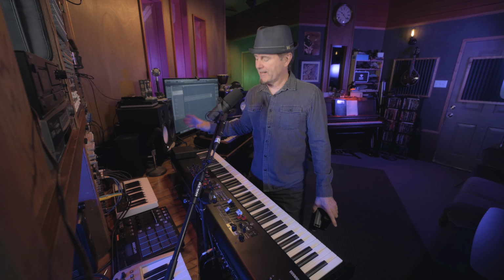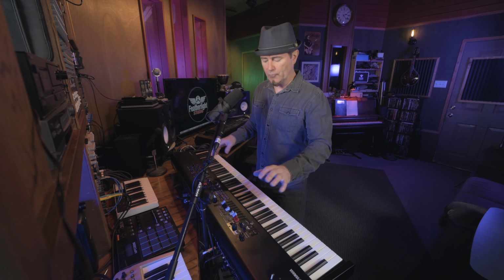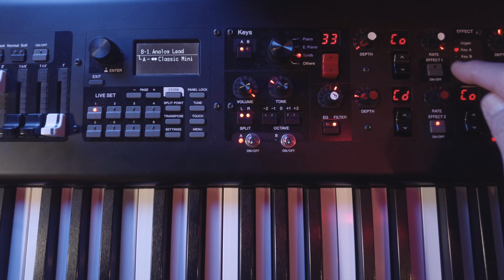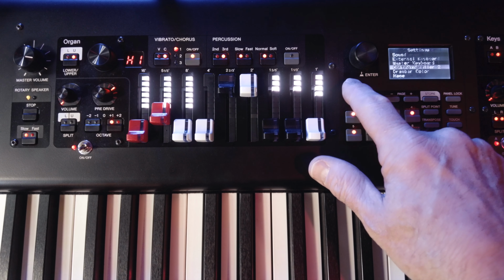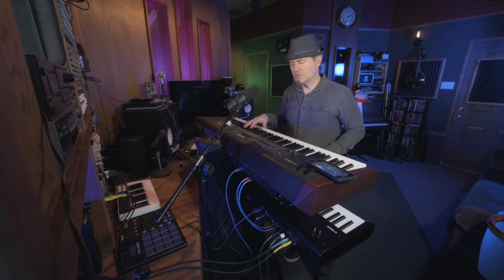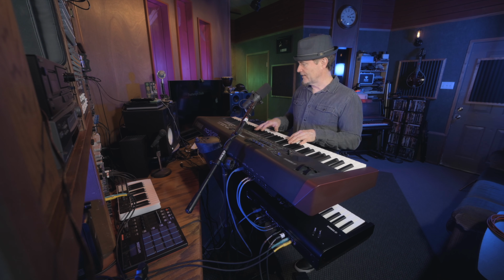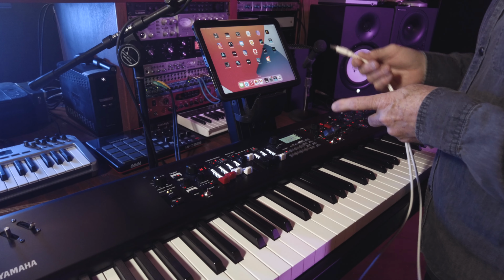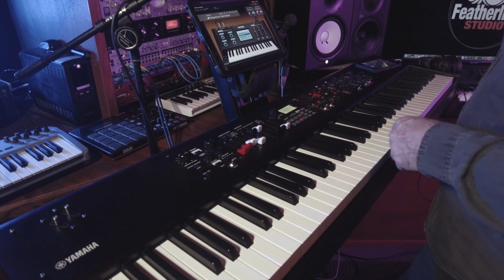TOP 5 Yamaha YC88 Live Performance Tricks!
Get the most out of your Yamaha YC series keyboard with my TOP 5 live performance tips. The Yamaha YC88, YC72, and YC61 are beasts when it comes to live performance and I go through each top 5 feature in detail.

00:00     Introduction
01:02     Number Five: Duplicate Stereo D.I. Outputs
02:43     Number Four: Assigning Sound Parameters to Physical Hardware Controllers
05:50     Bonus: Assigning FX Parameters to Physical Hardware Controllers
07:15     Number Three: Building Combination Layers and Sounds
10:21     Number Two: Controlling External Sound Modules
14:53     Number One: Integrating IOS / PC Based Apps

All gear in this review was purchased with our own money and , as always, our opinions are independent.

Gear used in my video reviews:
Yamaha YC-88
Yamaha YC-73
Yamaha YC-61
OnStage Double X Keyboard Stand
Black Lion Audio Seventeen Compressor
Coda Music MB-Stealth mic preamp
Nikon z6ii Body
Nikon Z6ii w/24-70 f4
Samyang AF 14mm f2.8 lens
DJI Pocket 2 Creator Combo
Freewell Glow Mist Filter Set
Neewer Pro 660 50w RGB LED Light
Neewer 2 pack stainless steel light stands
Neewer LED Bi-Color 18in 70w Flapjack Light
FEELWORLD T7 7 inch 4K Camera Monitor
NICEYRIG NATO Handle with rail
SMALLRIG Z Series Camera Cage
Fotga Swing Away Matte Box
SupFoto V Mount Battery Power Plate
REYTRIC 154 Wh V Mount Battery
Rode Wireless Go
Shure SM7b Microphone
Mackie ProFXv3 10 Channel Mixer
DJI Ronin-SC - Camera Stabilizer
IK Multimedia Z-Tone DI Box

a very small percentage at no cost to you and helps us